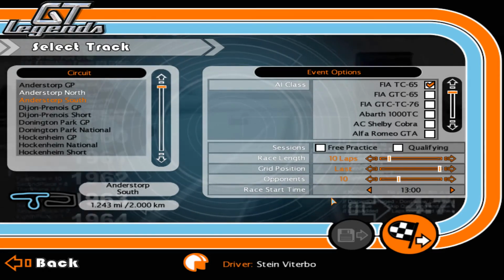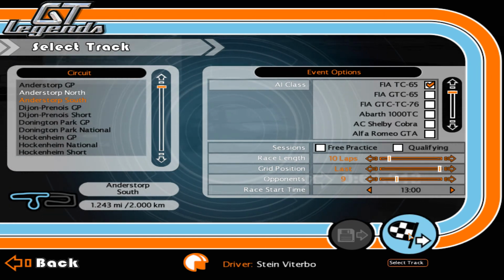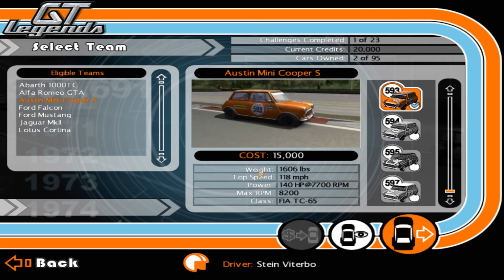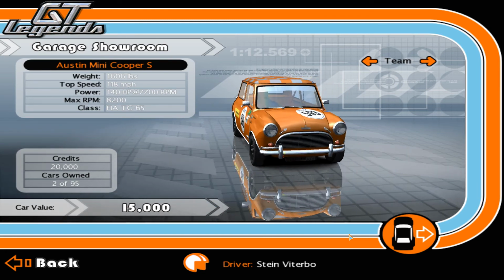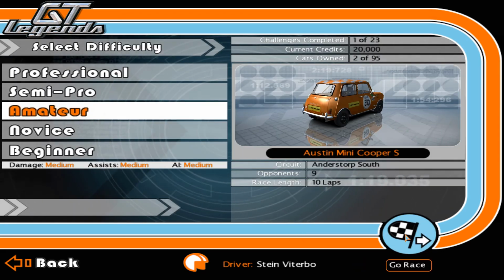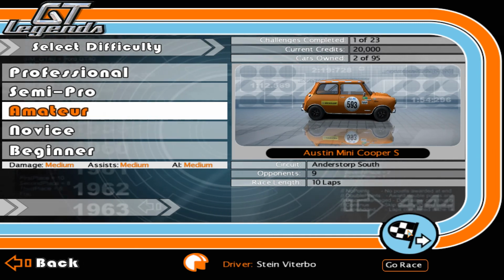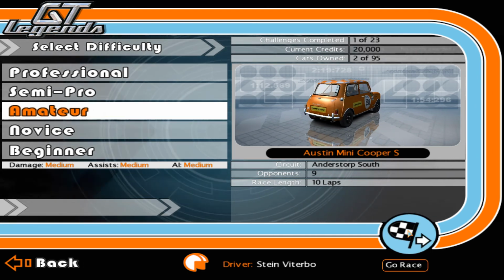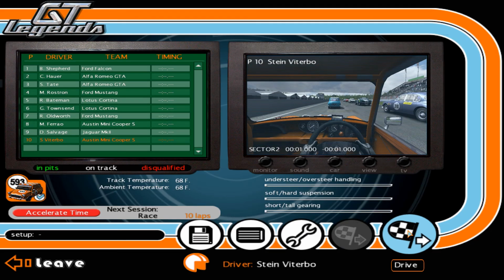GT Legends: Anderstorp South, Austin Mini Cooper S, FIA TC-65 class, 10 Cars, 10 Laps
Moving on to GT Legends, a racing sim from 2005, I'm very new to the game.  I just got done completing the Mini challenge/cup and setup a fun little 10 lap race.